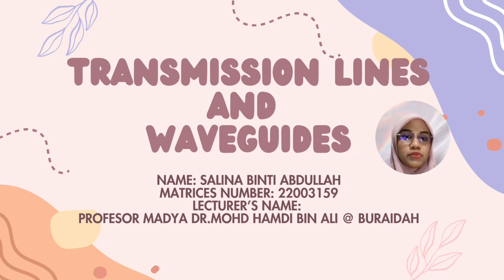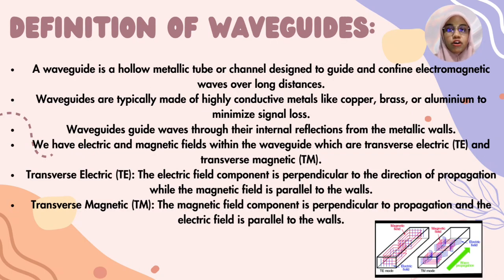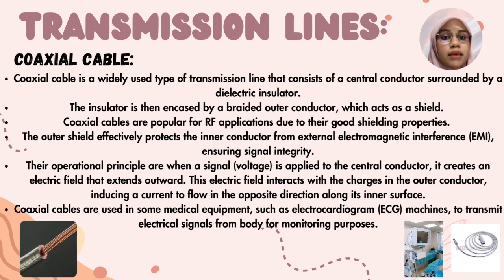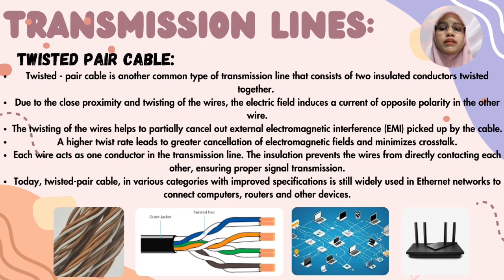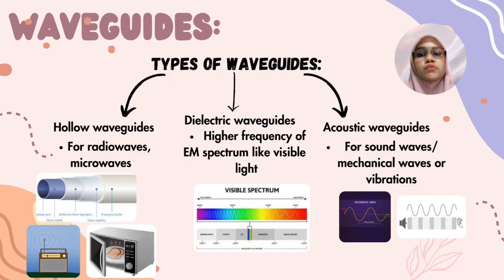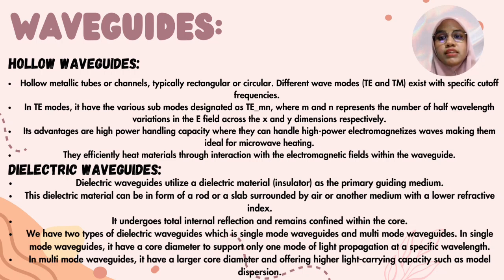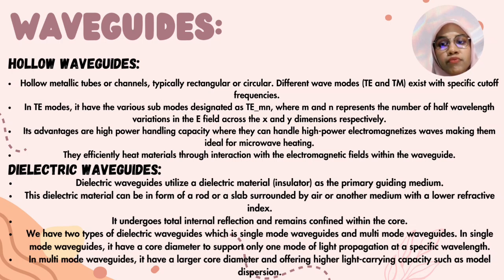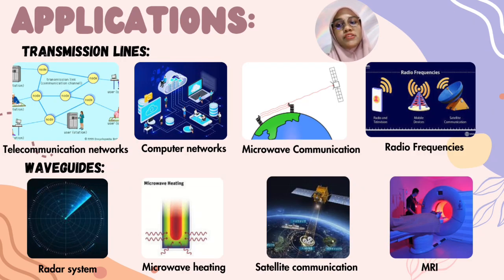22003159 EM2 PRESENTATION